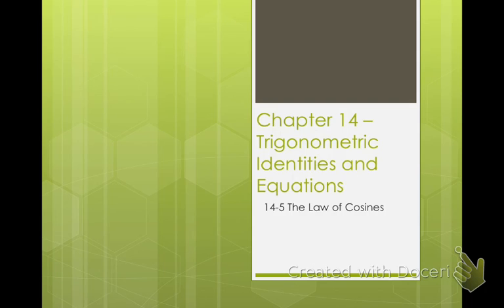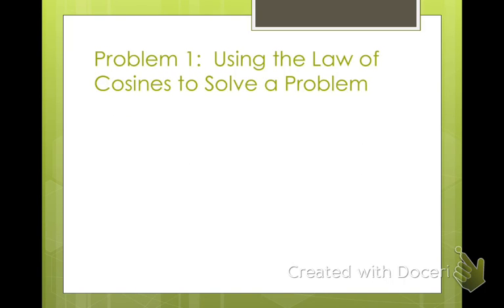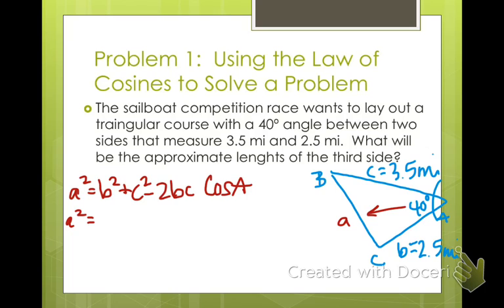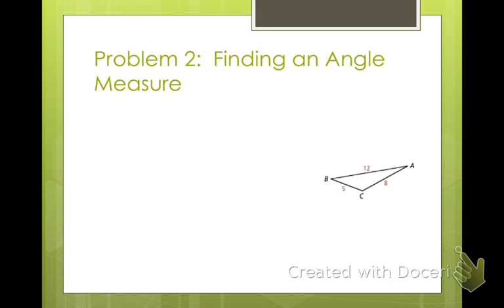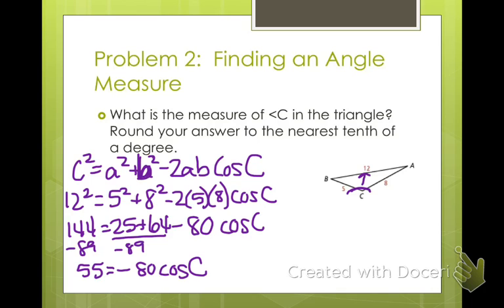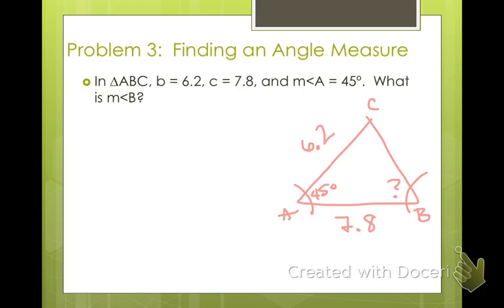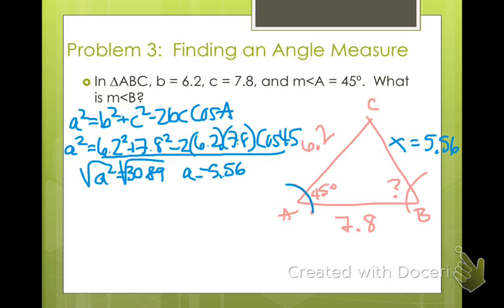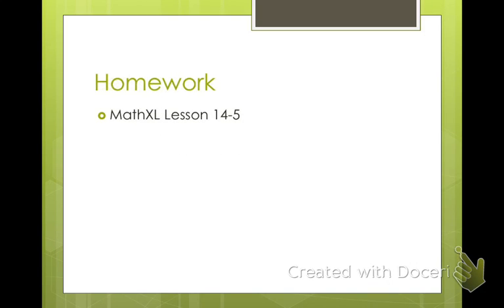Algebra 2 The Law of Cosines (14-5)